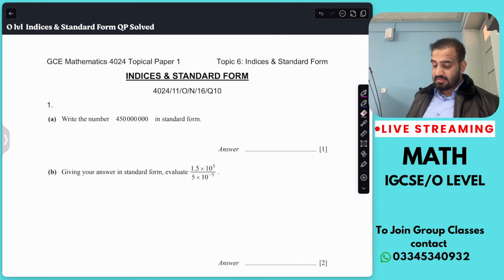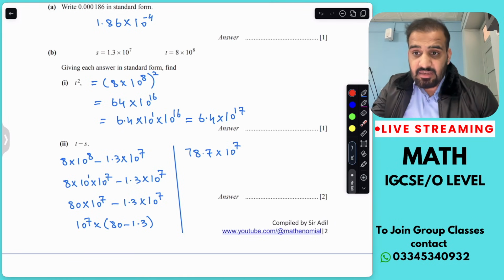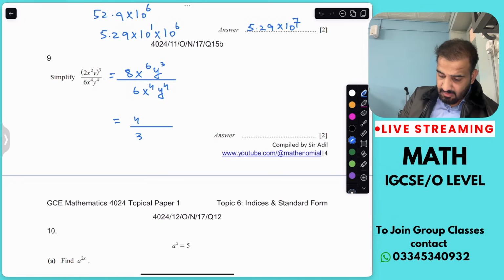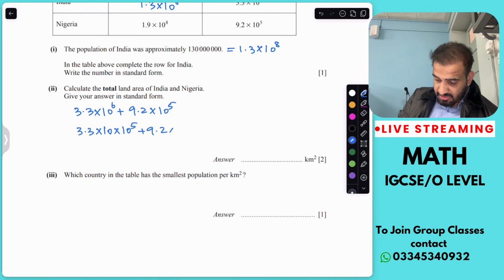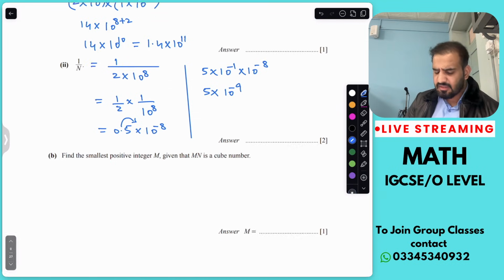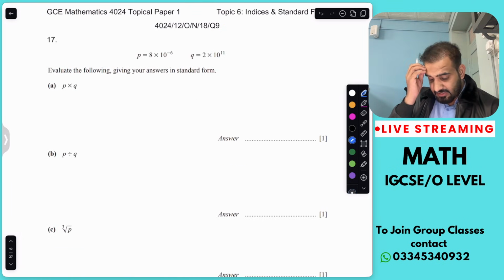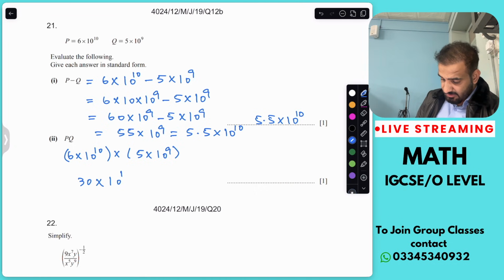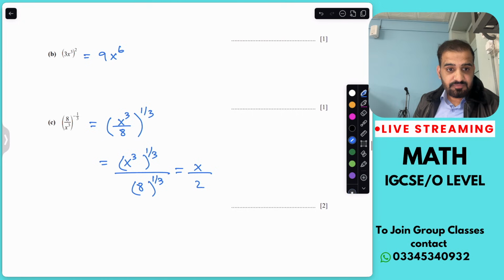Indices and Standard Form Paper 1 O LEVEL/ IGCSE | Topicals Solved 2016-2025 | Class 3